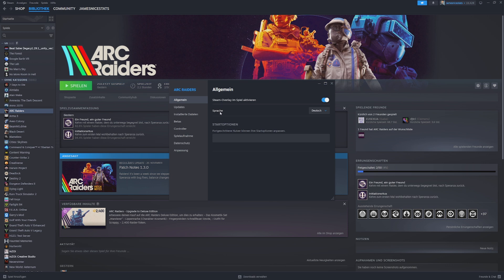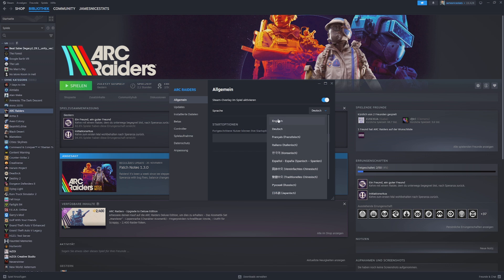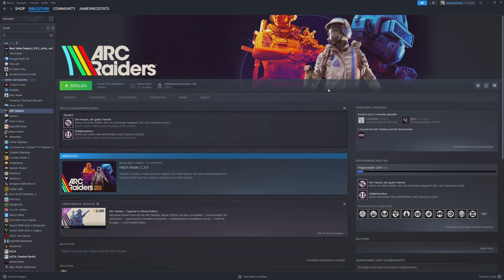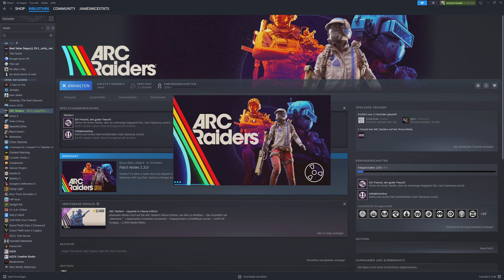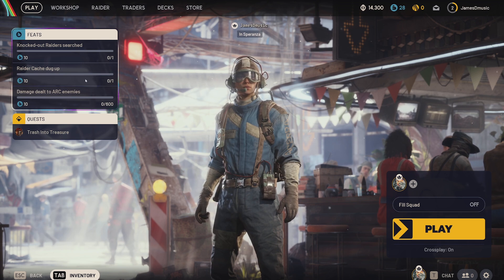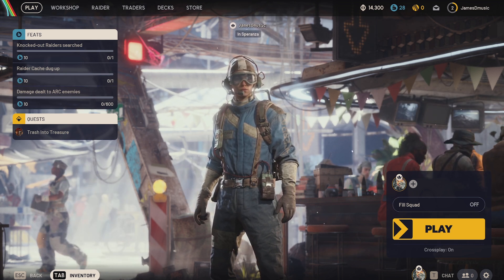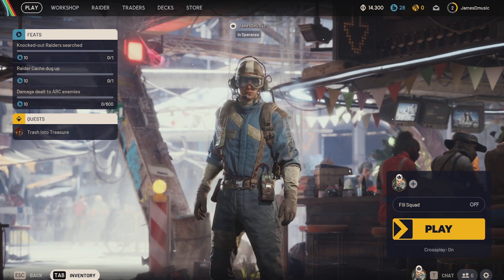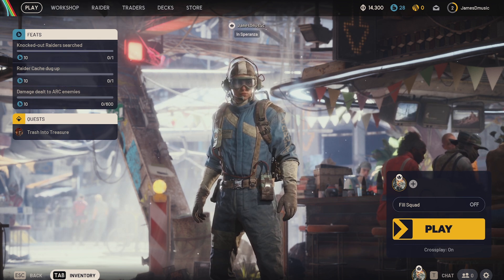How To Change Language In ARC Raiders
In This Video i Will show you How To Change Language In ARC Raiders on Steam. Change Language From English To Any Other Available Language orthe other way In ARC Raiders.

➡ My Equipment:
» Keyboard: Razer Black Widow chroma
» Mouse: Roccat Kova
» Headset: Logitech Wireless G533
» Cameras: Lumix LX15, Go Pro Hero